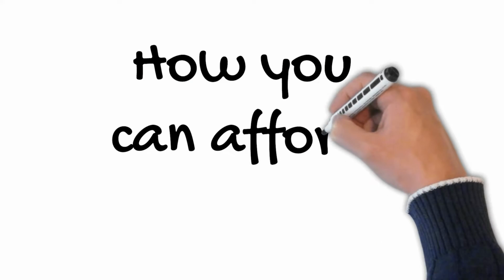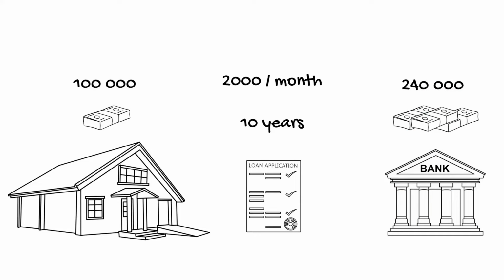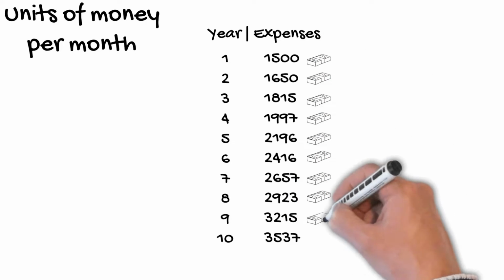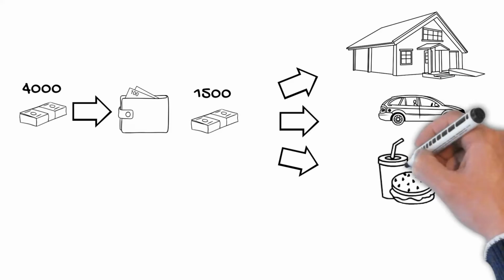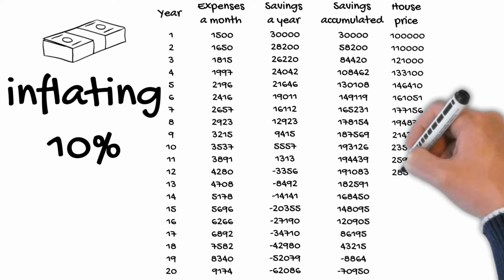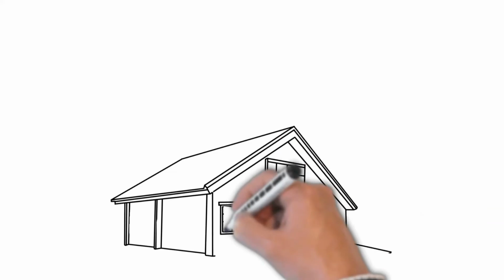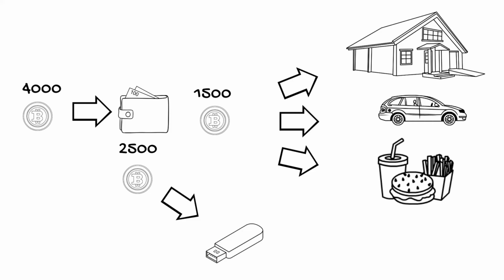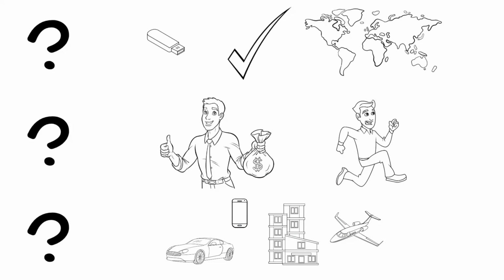How you can afford EVERYTHING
In the first example, you sign your life to work for the bank.
In the second example, you do not sign but you are still working for the bank.
The third is the life you thought you were leading but now it can be reality.